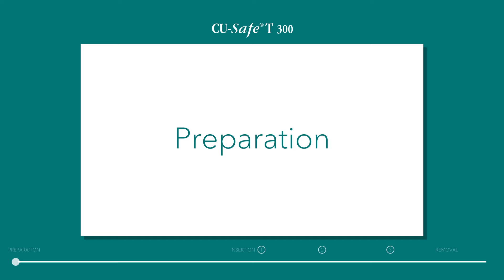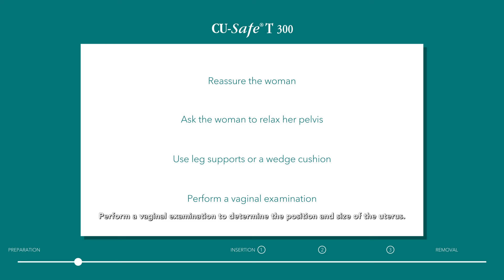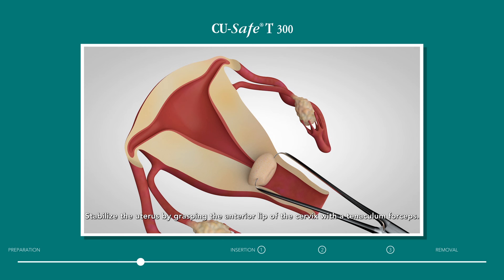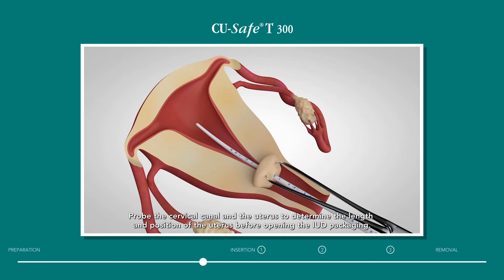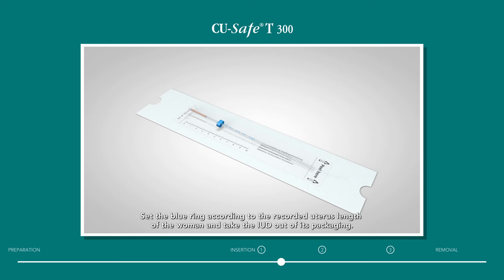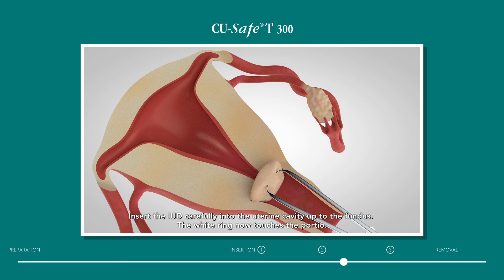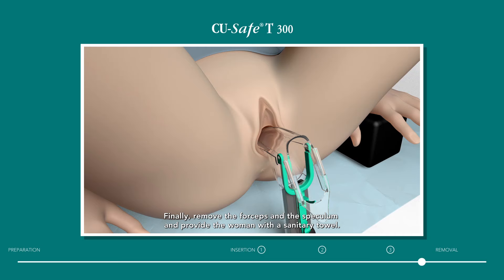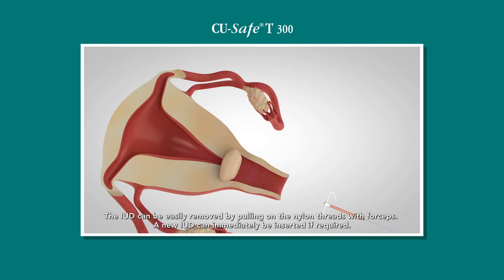CU-Safe T 300 Insertion Video